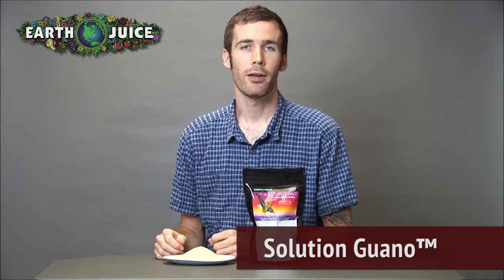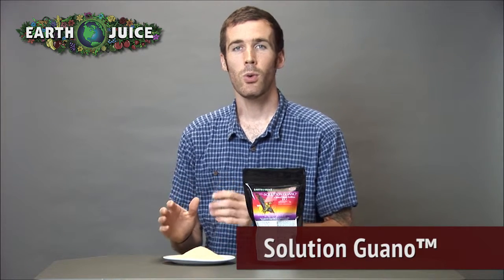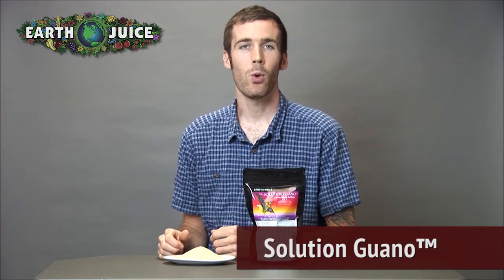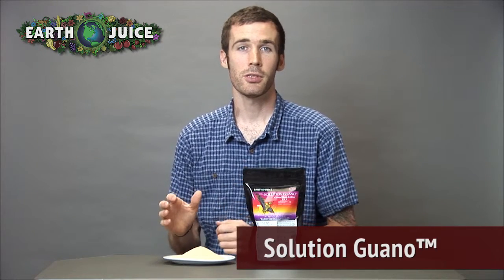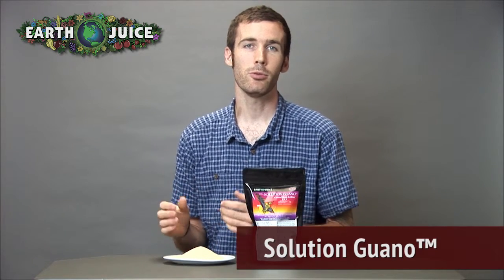Earth Juice® Solution Guano™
An introduction to Earth Juice® Solution Guano™

to learn more about other Earth Juice natural plant nutrient products.